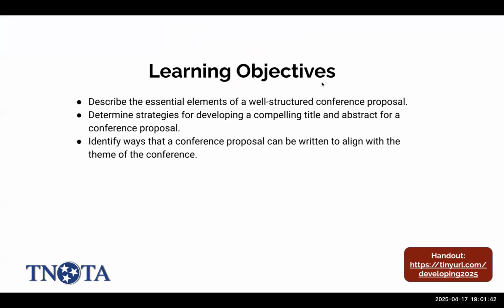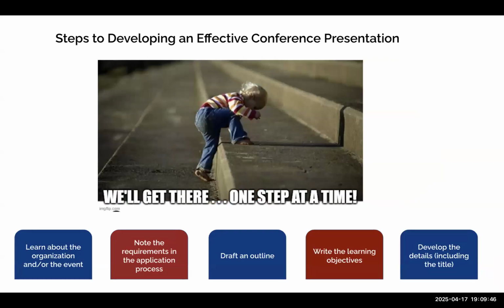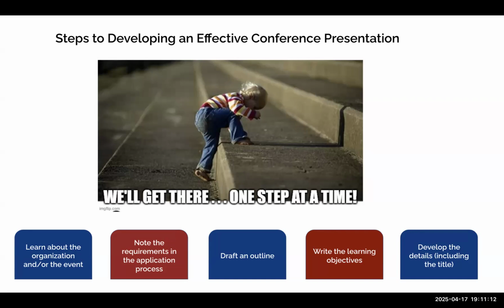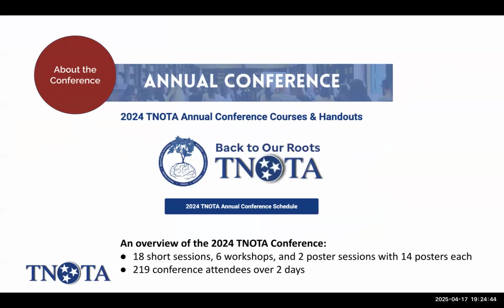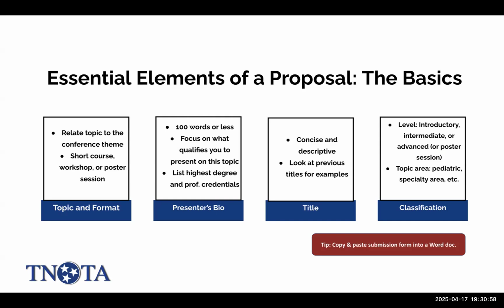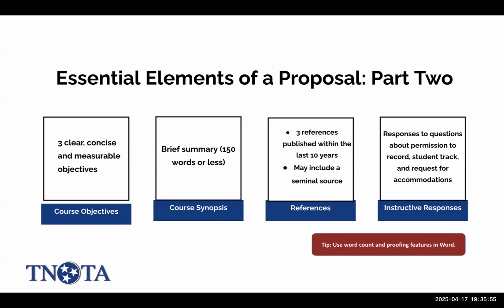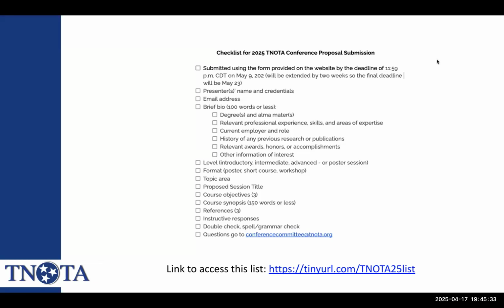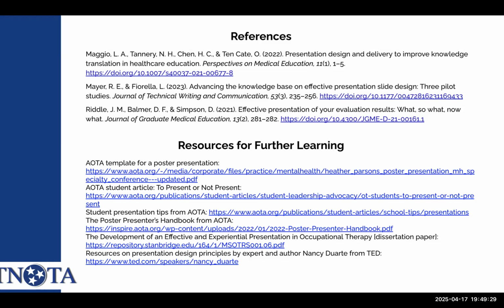Developing a Proposal for the TNOTA Conference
In this CE event, TNOTA President, Stephanie Lancaster walks learners through what is helpful/required for developing an annual conference proposal for the 2025 TNOTA Annual Conference.